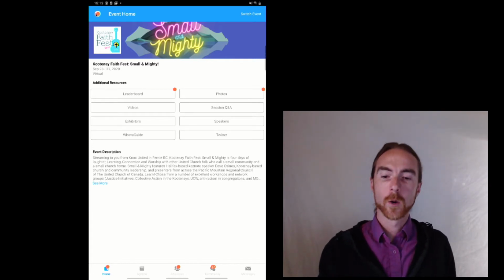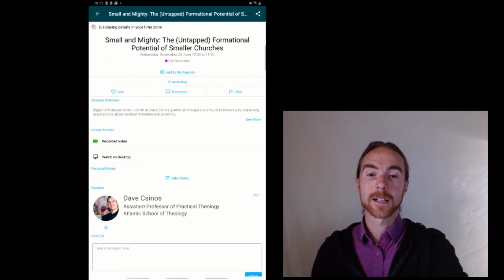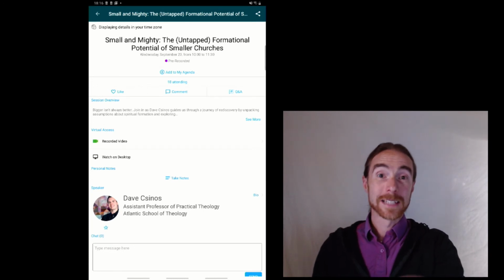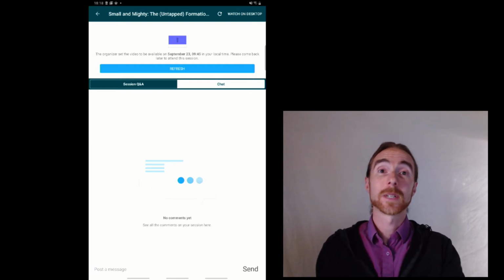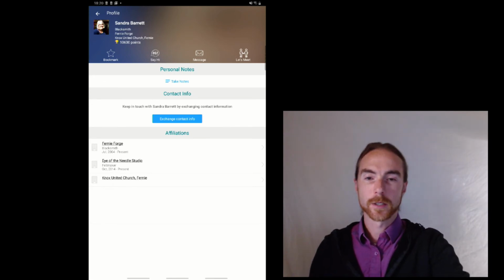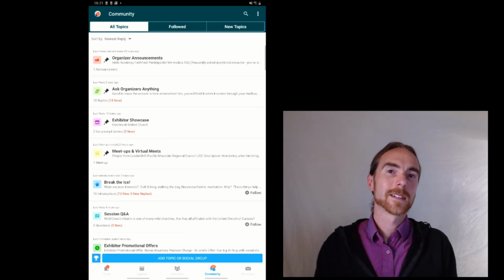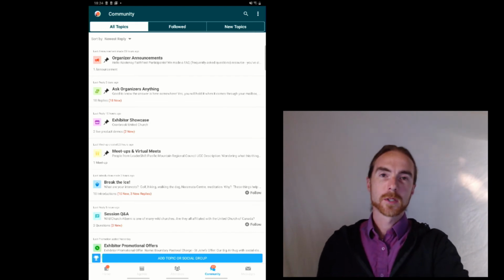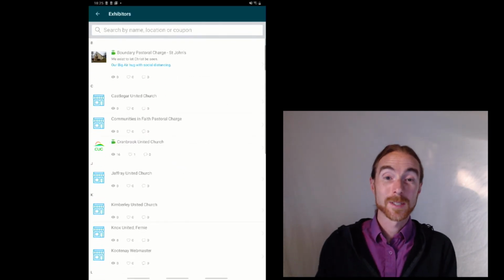Joining KFF2020 from your Mobile Device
Thanks to Allan for creating this house-made tutorial that helps you connect to Kootenay Faith Fest's on the platform Whova using your handheld device.  Allan calls it: Whova Tutorial, Mobile Device Version